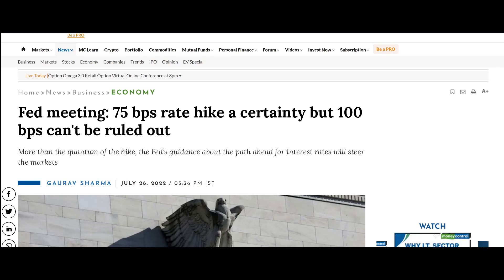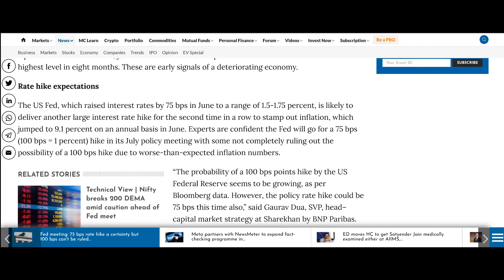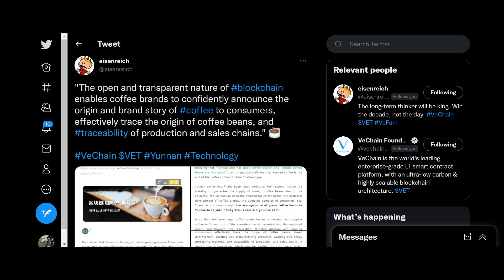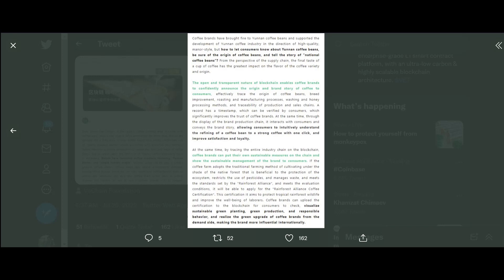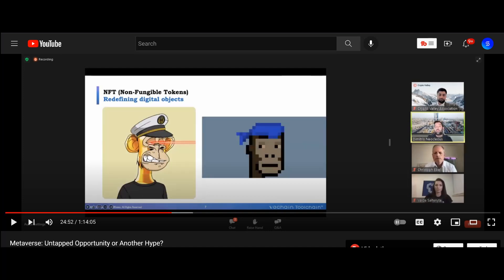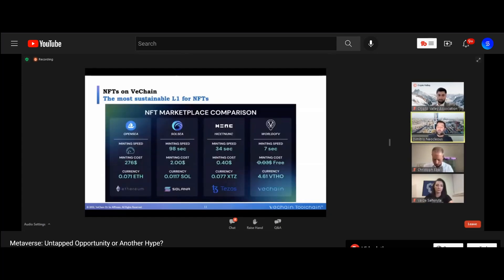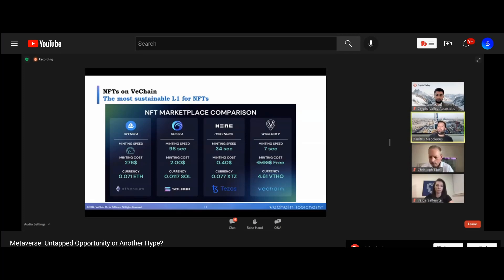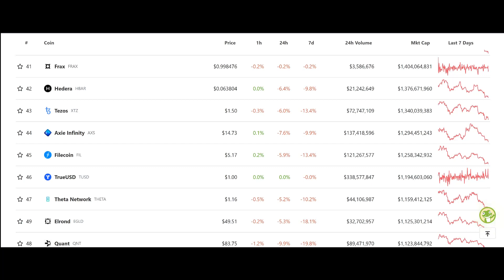VeChain Will Bounce Back From FED FUD!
VeChain is a blockchain platform designed to enhance supply chain management and business processes. Its goal is to streamline these processes and information flow for complex supply chains through the use of distributed ledger technology (DLT).

The Vechain platform contains two distinct tokens: VeChain Token (VET) and VeChainThor Energy (VTHO). The former is used to transfer value across VeChain’s network, and the latter is used as energy or "gas" to power smart contract transactions.

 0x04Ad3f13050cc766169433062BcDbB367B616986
Bread Garlic House
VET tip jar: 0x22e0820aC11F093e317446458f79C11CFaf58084